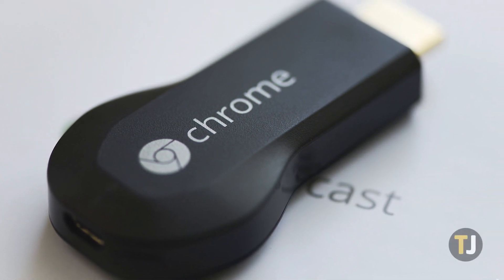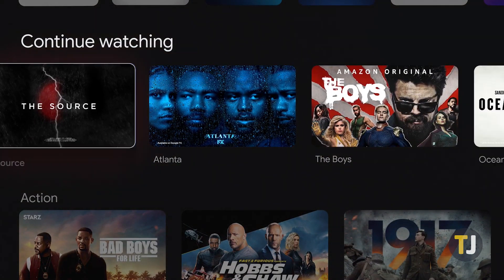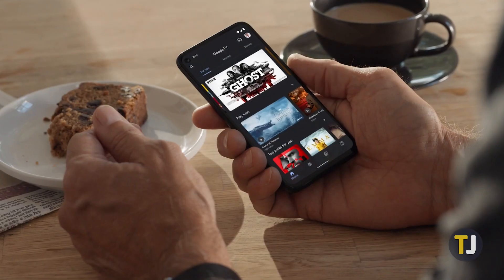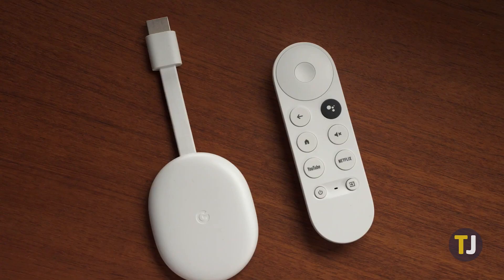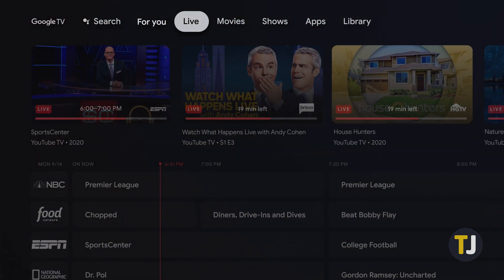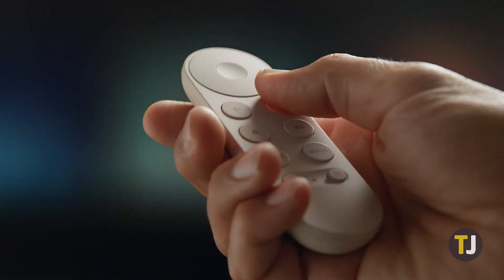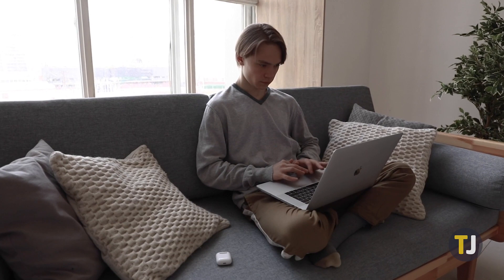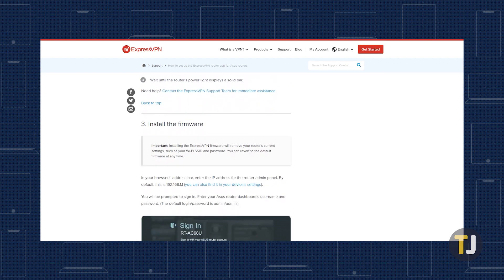HOW TO Use a VPN with Chromecast!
For just $35, the original Chromecast made it quick and easy to stream content from your phone, tablet, or laptop over your local WiFi network. Because most Chromecast devices only mirror content directly from your phone, there’s no way to manually install a VPN on your device like you could with Amazon’s Fire Stick. Instead, you’ll have to find a workaround, and we’ve got a few of them to choose from.